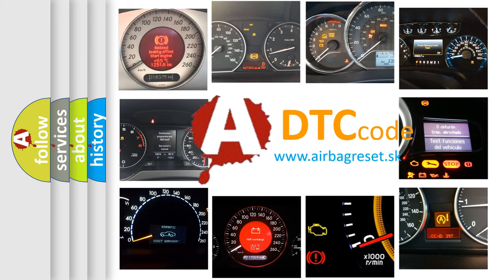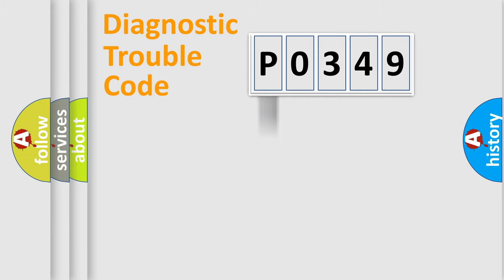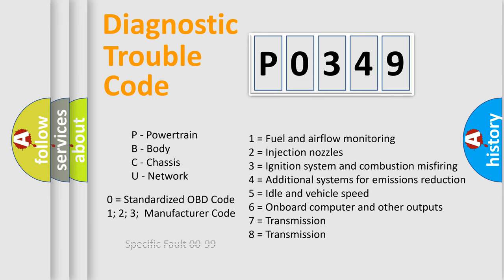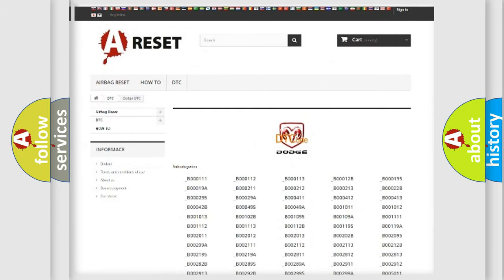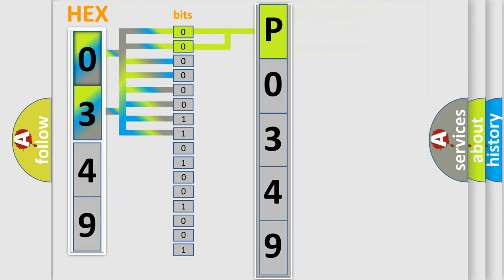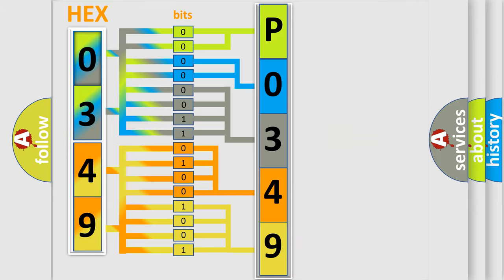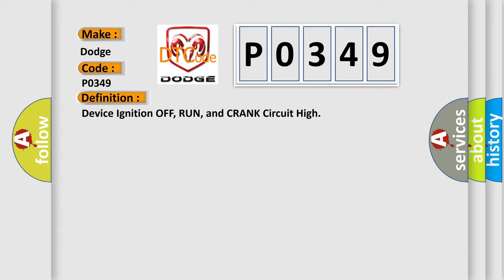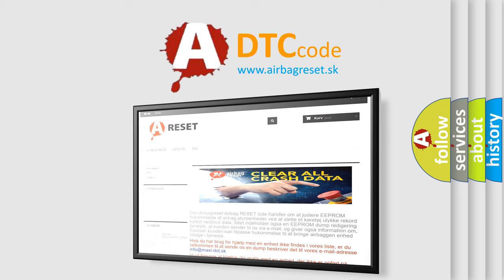DTC Dodge P0349 Short Explanation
Contents:
0:21 Basic DTC analysis according to OBD2 protocol standard.
1:48 Insight into programming
2:58 A diagnostically understandable description of the Diagnostic Trouble Code
3:05 Basic error definition

Make:
Dodge
Code:
P0349
Definition:
Device Ignition OFF, RUN, and CRANK Circuit High
Description:
B+ is between 9-16 V.
Cause:
The BCM detects that the Off or Run or Crank signal is shorted to voltage.